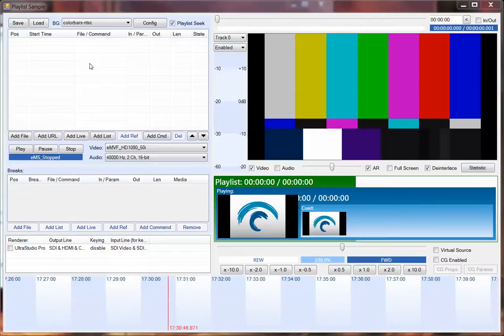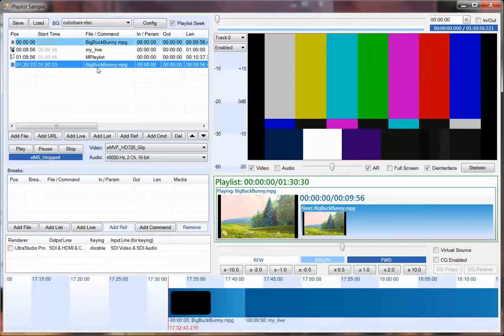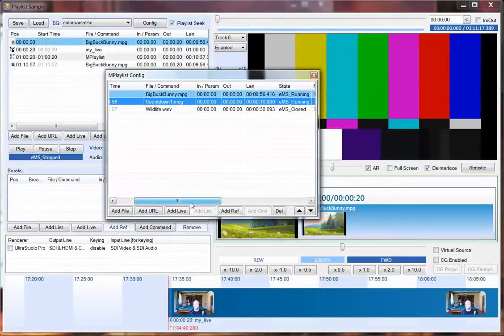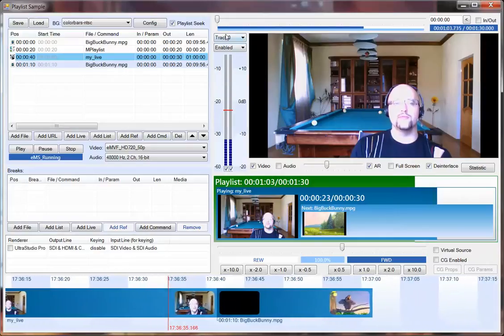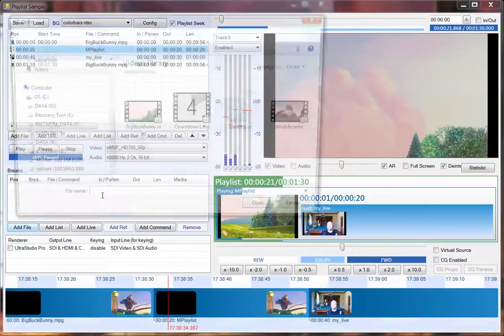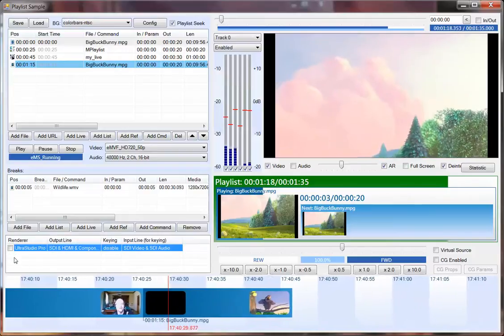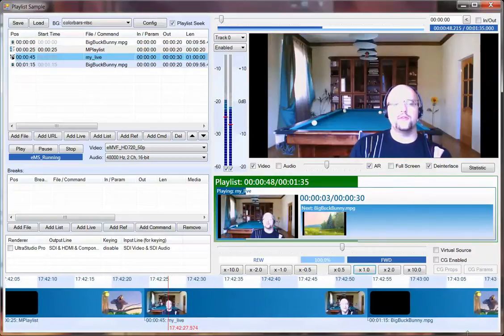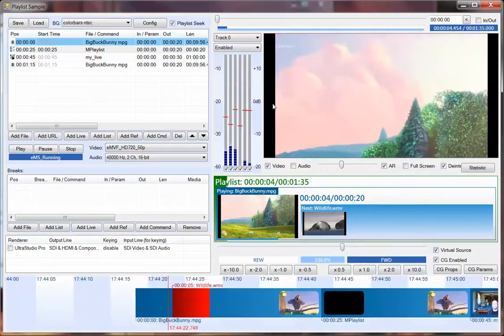Medialooks Playlist sample review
Medialooks Playlist MPlatform sample review.